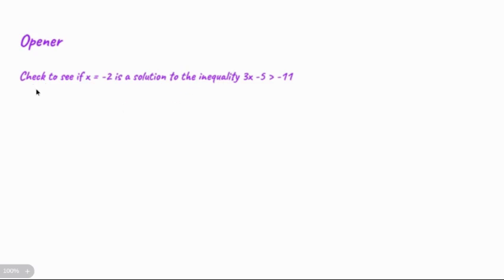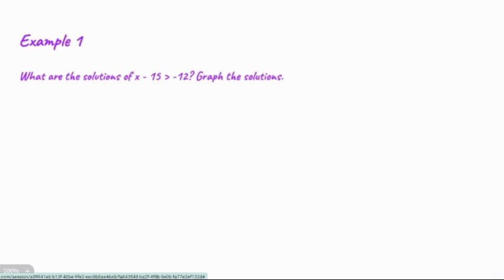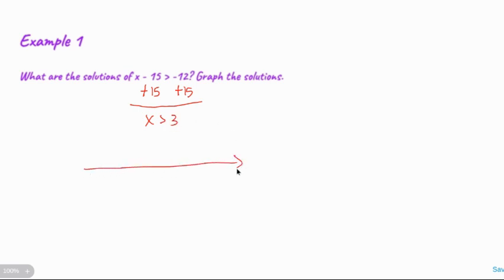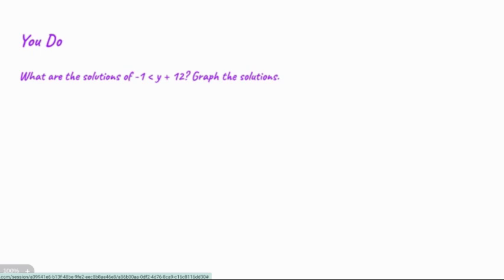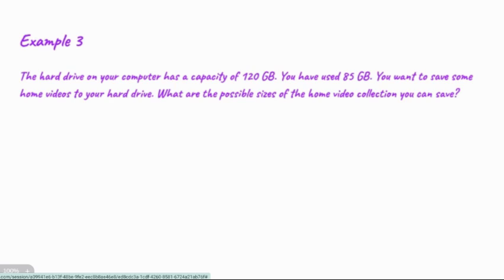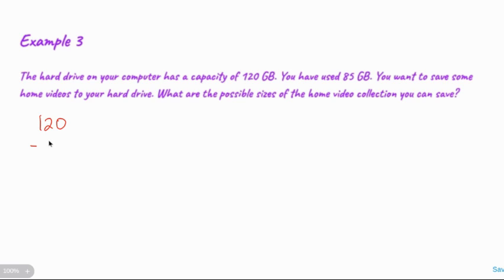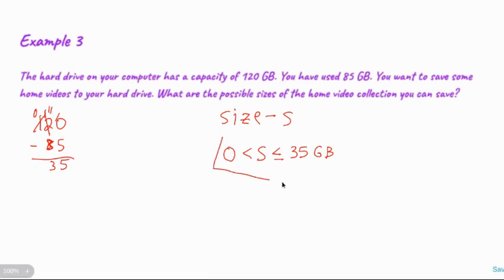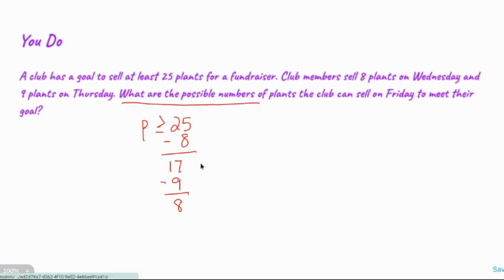One Step Inequalities Addition and Subtraction